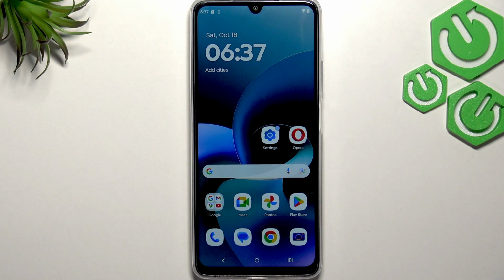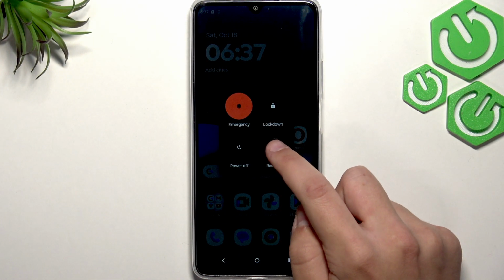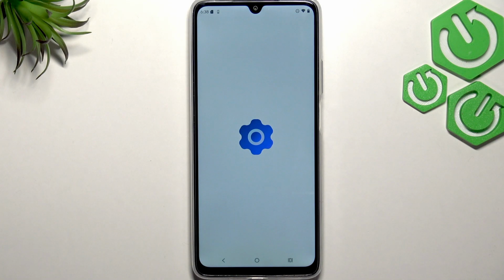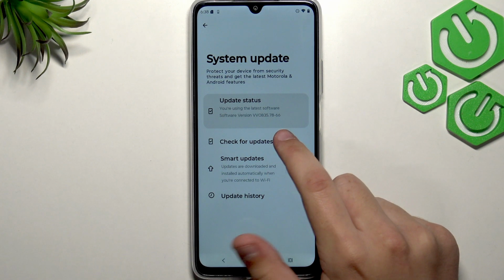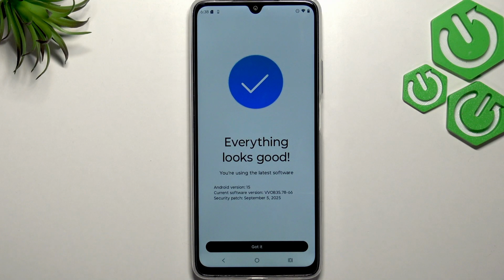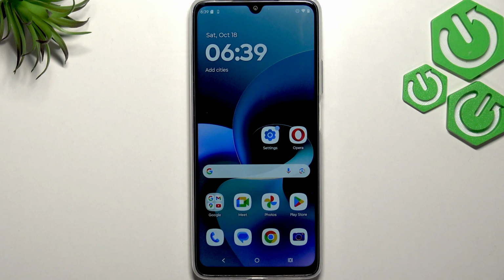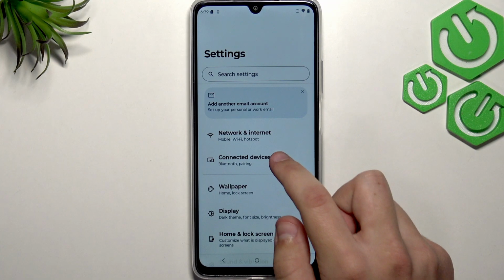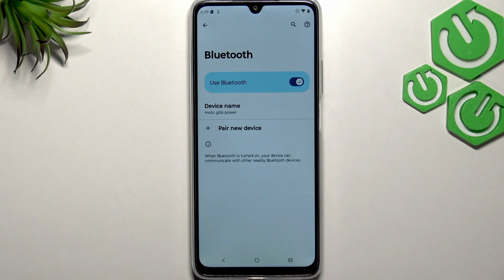MOTOROLA Moto G06 Power – Headphones Not Detected Fix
If your headphones are not being detected on your MOTOROLA Moto G06 Power, this video will help you solve the problem step by step. Learn how to troubleshoot both wired and Bluetooth headphones, check the headphone jack for damage or debris, restart your Moto G06 Power, update your software, and clean the port safely. We also cover how to reset Bluetooth connections and what to do if your headphones still aren't working. Whether you use jack or wireless headphones, these solutions will help you get your audio working again on the MOTOROLA Moto G06 Power.

How to fix headphones not detected on MOTOROLA Moto G06 Power?
How to troubleshoot headphone connection issues on MOTOROLA Moto G06 Power?
How to reset Bluetooth headphones on MOTOROLA Moto G06 Power?

0:00 Introduction
0:15 Check headphones with another device
0:29 Inspect headphone jack for damage or debris
0:51 Check headphone icon and connection
1:18 Restart the Moto G06 Power
1:55 Try another pair of headphones
2:01 Update software on Moto G06 Power
2:28 Clean headphone jack safely
2:57 Visit service center if needed
3:02 Bluetooth headphones troubleshooting
3:46 Final tips and service center recommendation